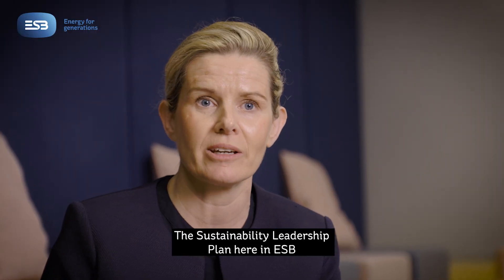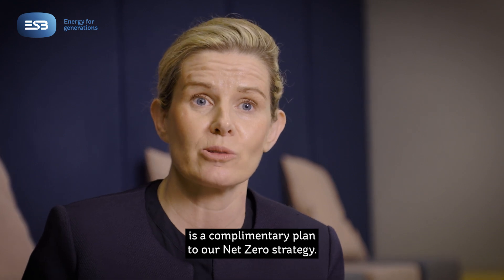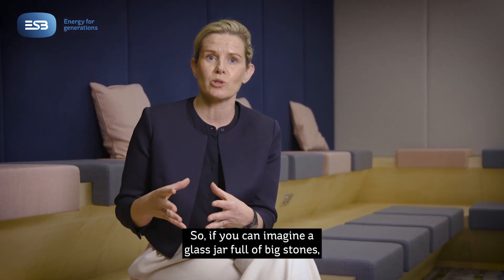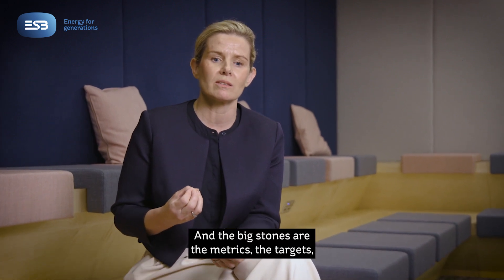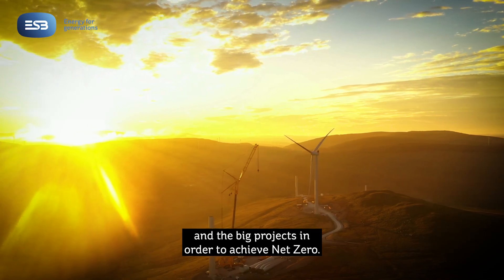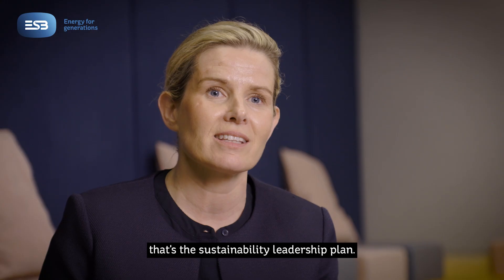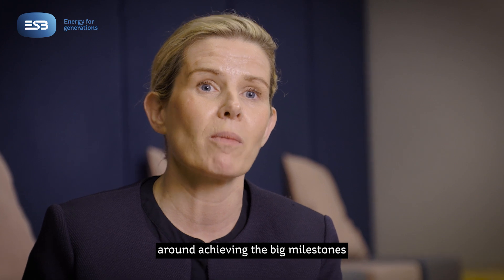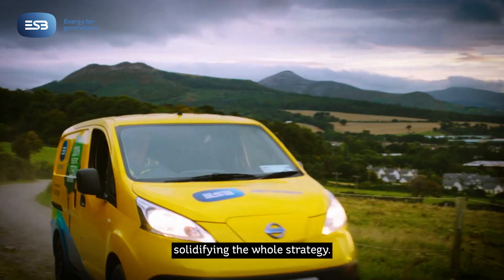ESB's Sustainability Leadership Plan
Sharon McManus, Head of Sustainability at ESB, outlines details from our new Sustainability Leadership Plan and how we are working together to achieve a clean energy future.